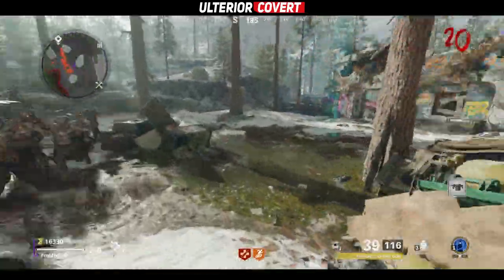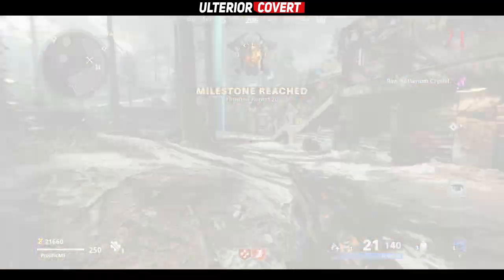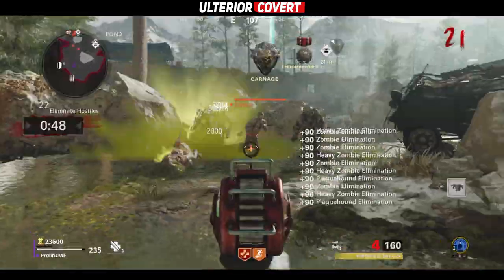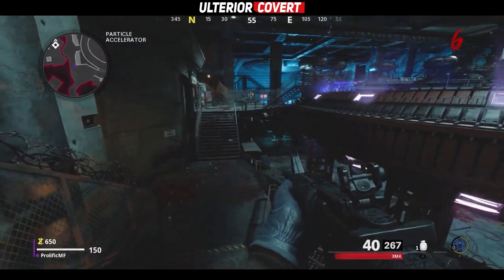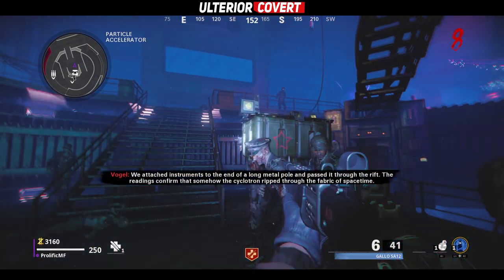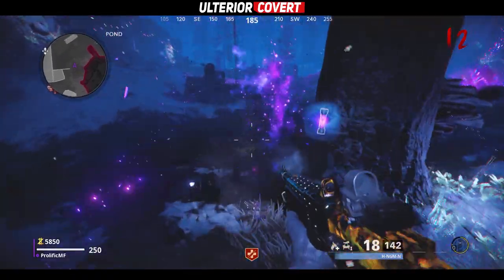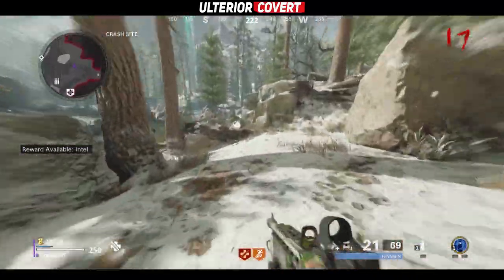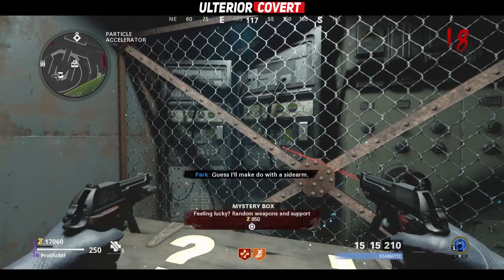All possible ways to get a Raygun in Die Maschine Zombies & Increase your chances of finding one!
In this video i’m going to share with you every possible way that is known at the moment for obtaining the Raygun in Die Maschine Zombies and i’m also going to offer you some tips for increasing your chances of getting it for yourself in game

Show your Support for Ulterior Covert & Help us Grow by Purchasing some merch!

Find others to play with or just come shoot the shit in the Covert Discord Server